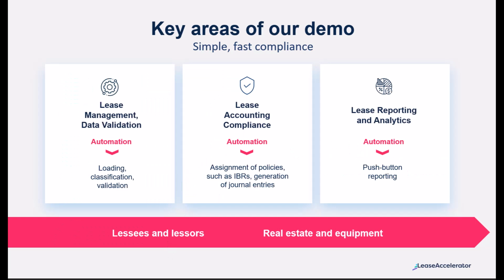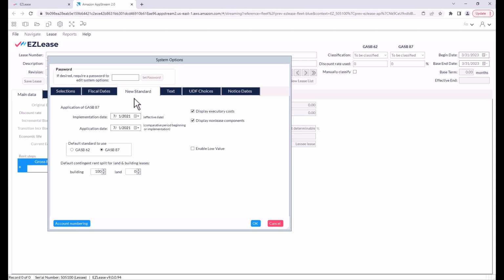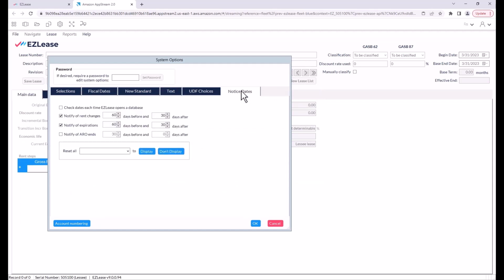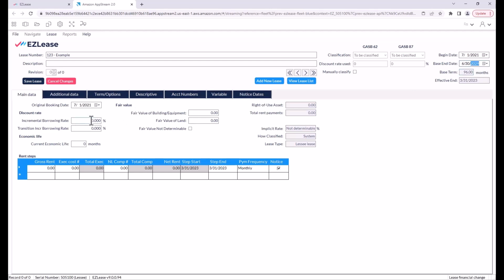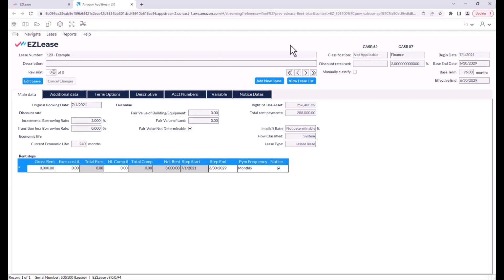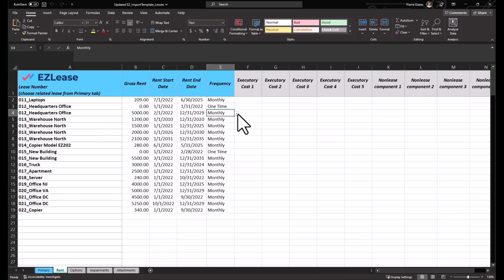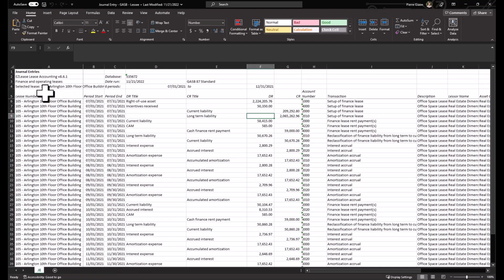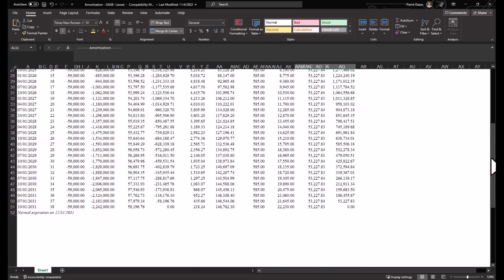EZLease | Product tour: GASB 87 compliance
With EZLease, it's easy to get compliant with GASB 87.